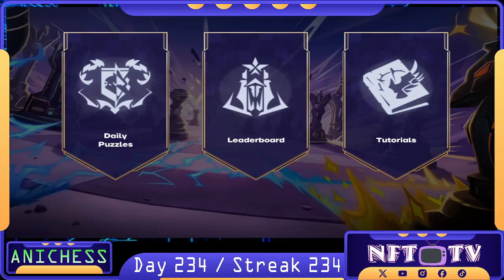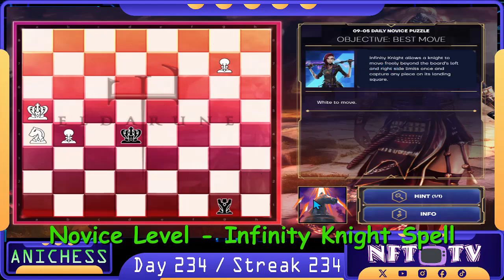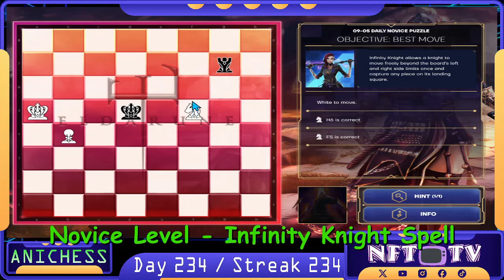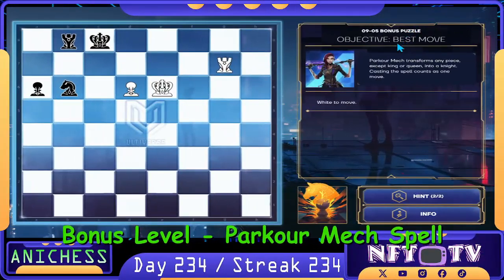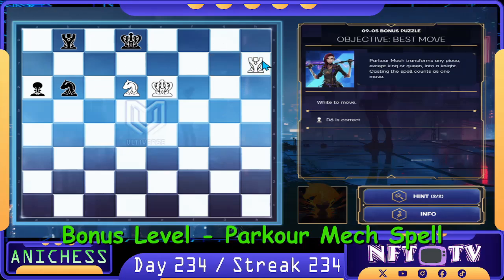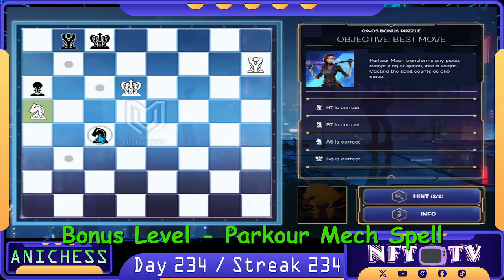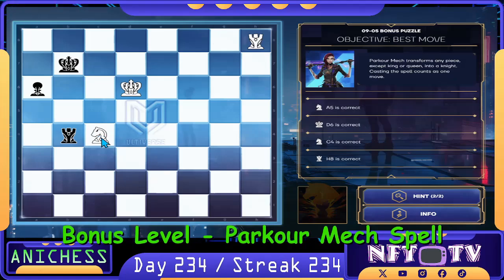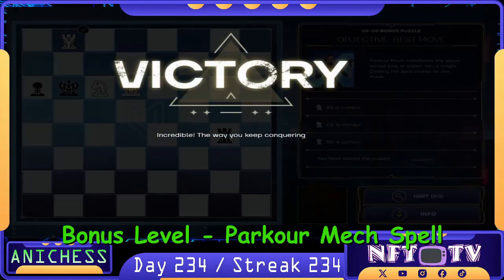𝐃𝐚𝐲 𝟐𝟑𝟒 𝐃𝐚𝐢𝐥𝐲 𝐏𝐮𝐳𝐳𝐥𝐞𝐬 𝐰𝐢𝐭𝐡 𝐒𝐩𝐞𝐥𝐥𝐬 | 𝐀𝐧𝐢𝐜𝐡𝐞𝐬𝐬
📷𝐈𝐍𝐅𝐈𝐍𝐈𝐓𝐘 𝐊𝐍𝐈𝐆𝐇𝐓 - allows a Knight to move freely beyond the board's left and ride side limits once and capture any piece on its landing square.
📷𝐏𝐀𝐑𝐊𝐎𝐔𝐑 𝐌𝐄𝐂𝐇 - transform any piece except for King and Queen into a Knight. Spell counts as 1 move.

📌 𝐍𝐨𝐯𝐢𝐜𝐞 00:06
📝Objective - Best Move for White
💫Spell - Infinity Knight
1️⃣ - Infinity Knight spell to Knight then move to H6
2️⃣ - Knight to F5, check
3️⃣ - Knight takes Rook in G7 = 𝐌𝐚𝐭𝐞𝐫𝐢𝐚𝐥 𝐎𝐛𝐣𝐞𝐜𝐭𝐢𝐯𝐞

📌𝐁𝐨𝐧𝐮𝐬 00:32
💫Spell - Parkour Mech
1️⃣ - Parkour Mech spell then transform the Pawn into a Knight in D6, check
2️⃣ - Rook to H7
3️⃣ - Knight to B7, check
4️⃣ - Knight to A5
5️⃣ - King to D6
6️⃣ - Knight takes Knight in C4
7️⃣ - Rook to H8, check
8️⃣ - Knight to A5, check
9️⃣ - Knight to C6
1️⃣0️⃣ - Rook to B8 = 𝐂𝐡𝐞𝐜𝐤𝐦𝐚𝐭𝐞

TRY THE TG BOT VERSION!